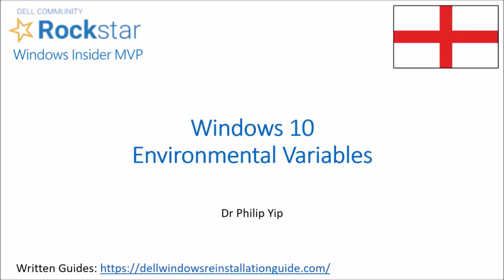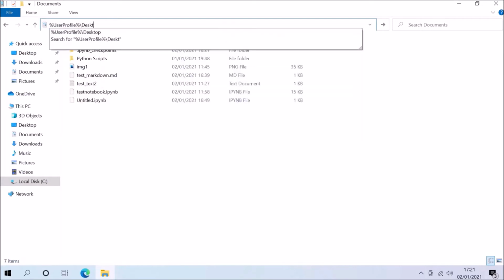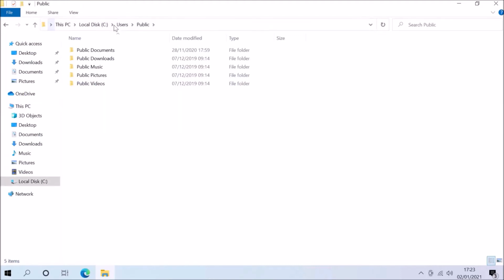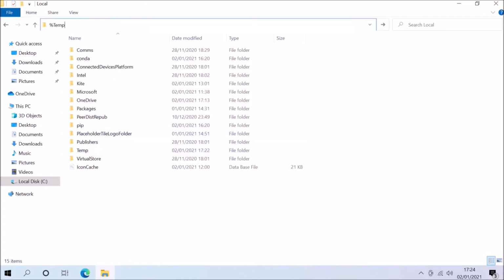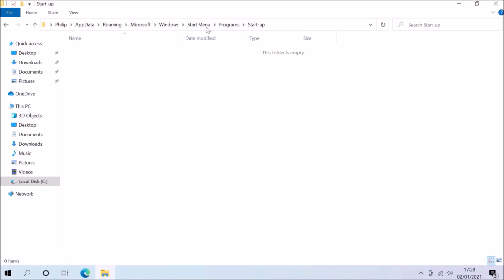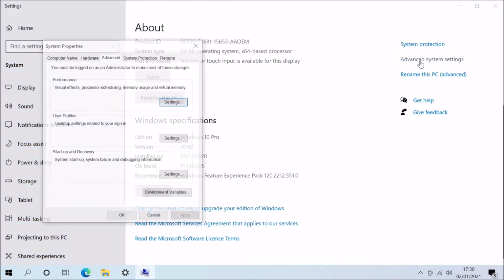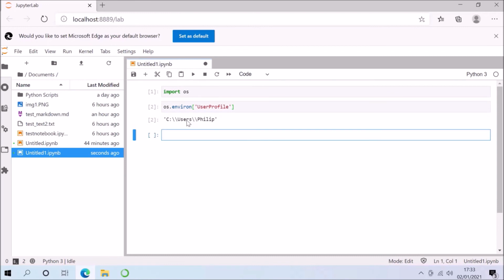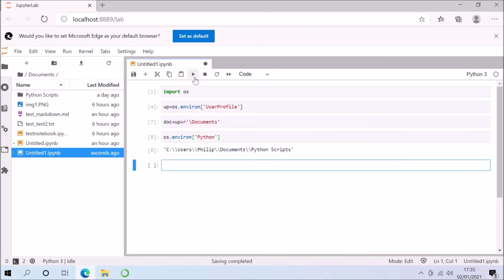Windows 10 Environment Variables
A look at Windows 10 Environmental Variables to access a generic location in a User Profile such as the User Profile Libraries, the Application Data or the Temp folder. Environmental Variables can also be used to access the Public Folders and the OneDrive folder. They are also available for the ProgramFiles, ProgramData and Windows folders.

A custom Windows 10 Environmental Variable can be mapped to an Environment Variable.

The os module of the Python library can be used to access the Environment variables. The attribute environ acts as a dictionary and the environmental variable acts as a key.

In Windows:
%UserProfile%
Will take you to C:\Users\YourUserName

In Python this string can be accessed using:
import os
os.environ['UserProfile']